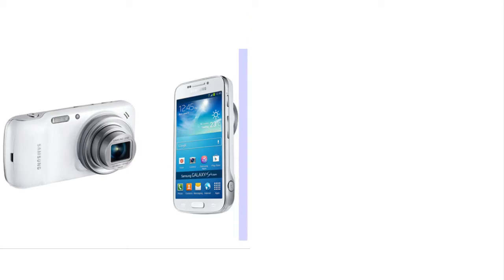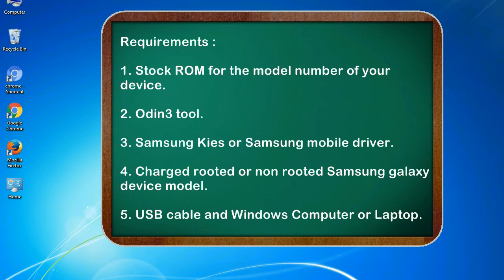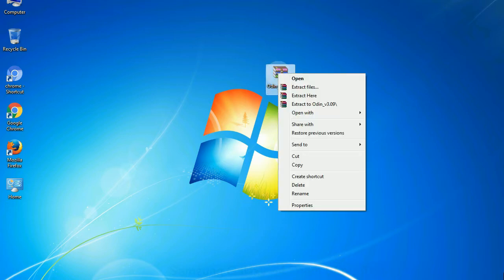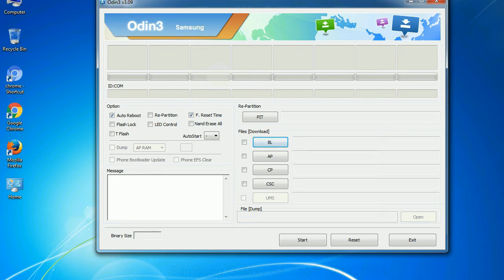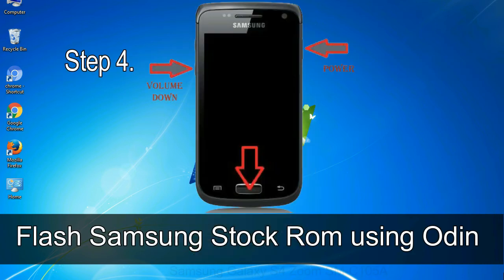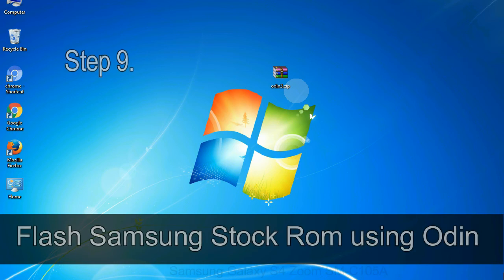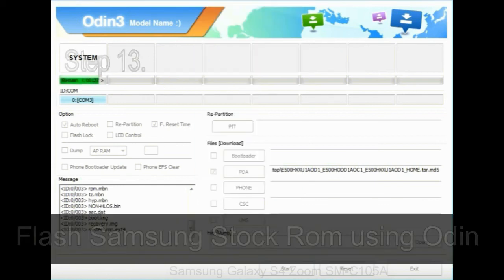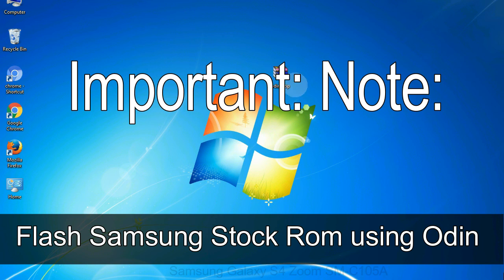How to Samsung Galaxy S4 Zoom SM C105A Firmware Update (Fix ROM)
I talk to you How to Samsung Galaxy S4 Zoom SM C105A firmware flash with Odin.

Here is a step by step guide on how to flash Samsung Galaxy S4 Zoom SM C105A ROM:

Step 2. Download Stock ROM compatible with your Samsung S4 Zoom SM C105A device or if you have already downloaded the firmware file then ignore downloading it again, and extract it on your PC.

Step 3. Power Off your Samsung S4 Zoom SM C105A phone.

Step 8. Once you have connected the Samsung Galaxy S4 Zoom SM C105A to the PC, Odin will automatically recognize the phone and see "Added" message at the lower left panel. or connect your phone to the PC via USB cable.

Now, your Samsung Galaxy S4 Zoom SM C105A Firmware Update success.